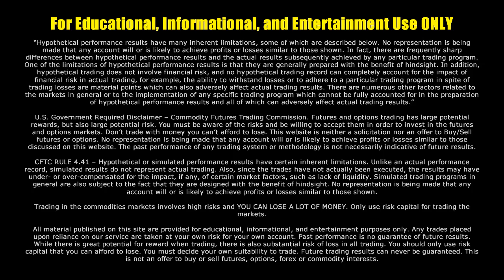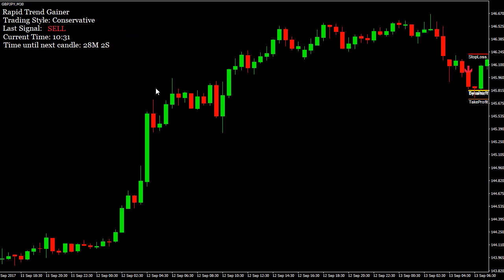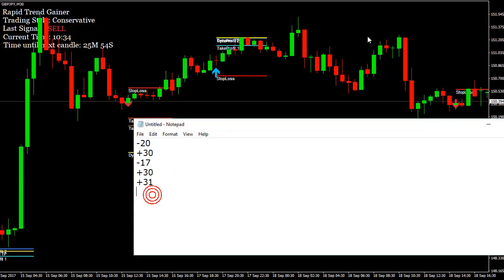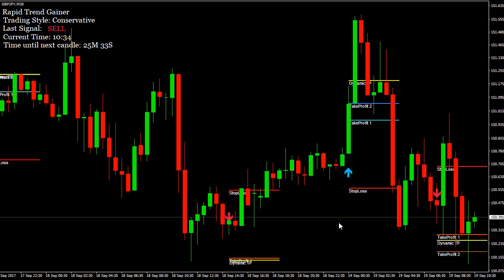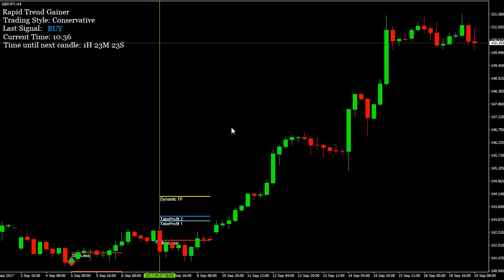RAPID TREND GAINER DAY TRADING EXAMPLE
Rapid Trend Gainer can be used even on daily time frames.  Watch this video of the GBPJPY using a multiple time frame trading approach with Rapid Trend Gainer.